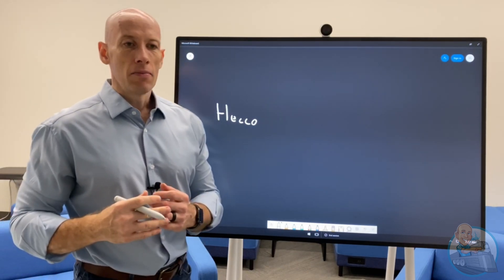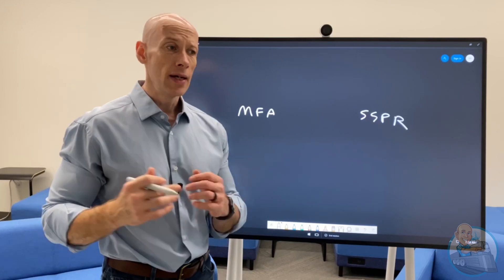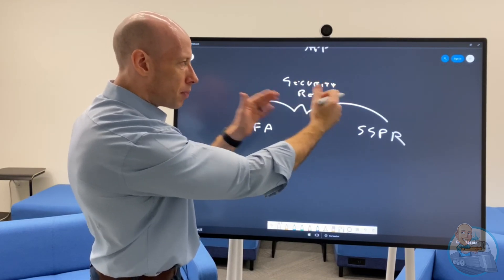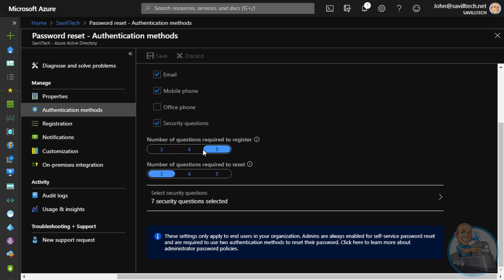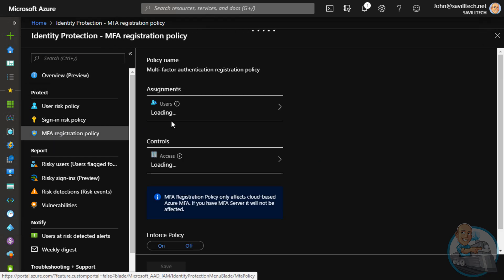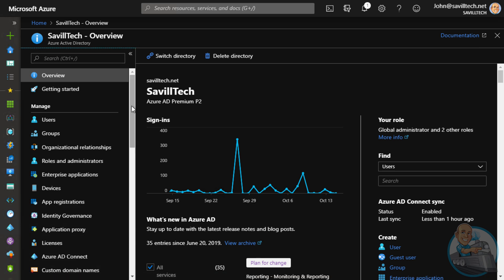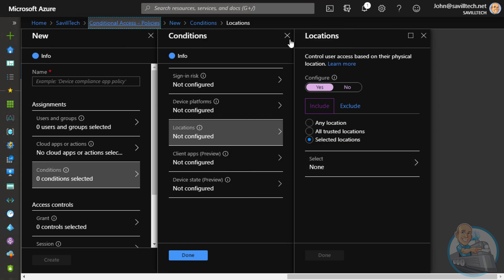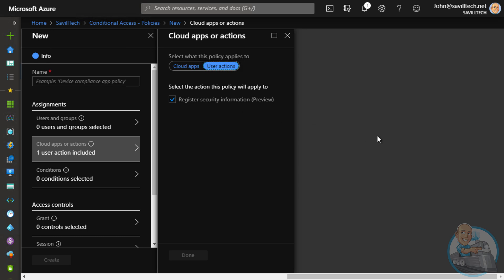Enabling Secure Initial Security Registration for Azure AD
When enabling security registration for the purposes of self-service password reset and/or MFA with Azure AD its often a challenge to ensure this registration is done in a secure environment. In this video I'll show you how!